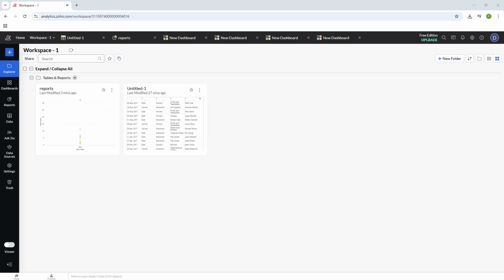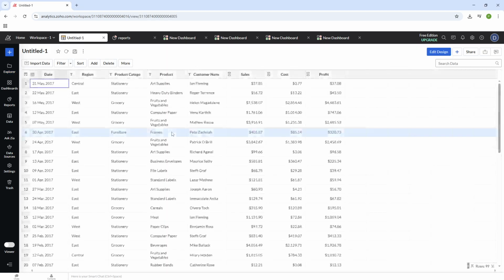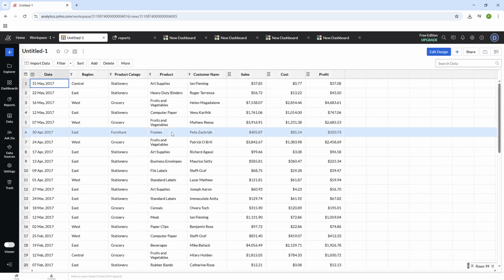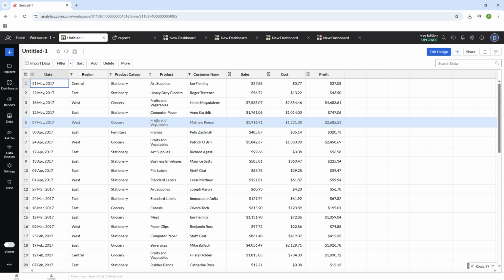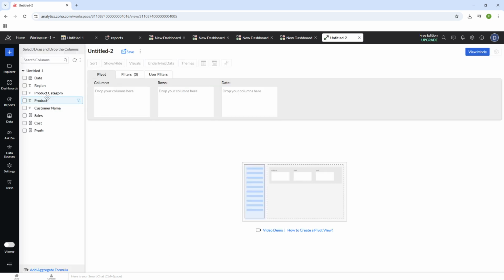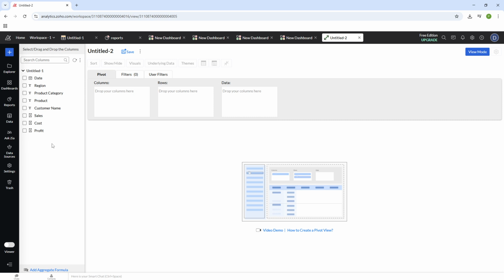How to Create Pivot Table in Zoho Analytics [2026 Full Guide]